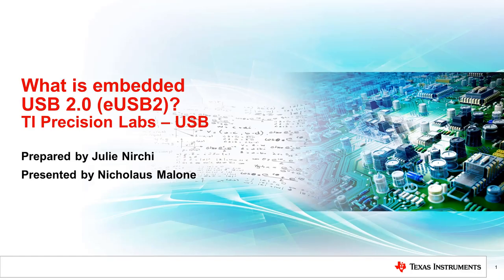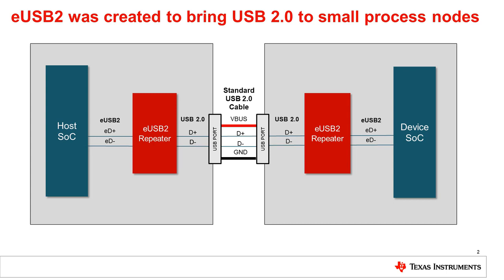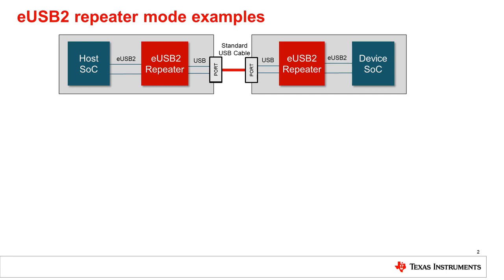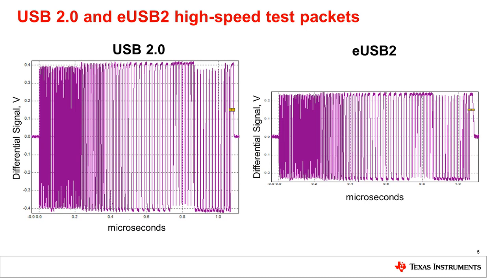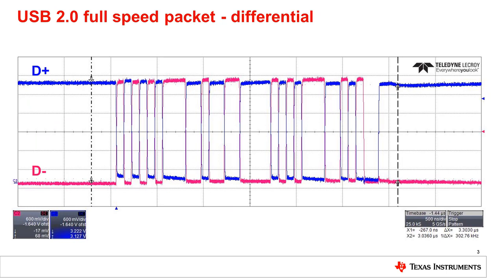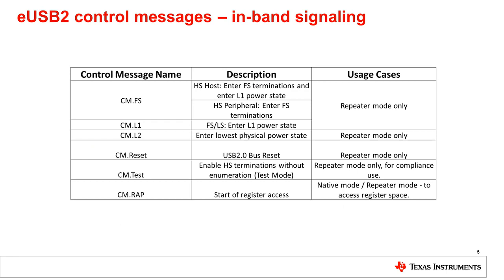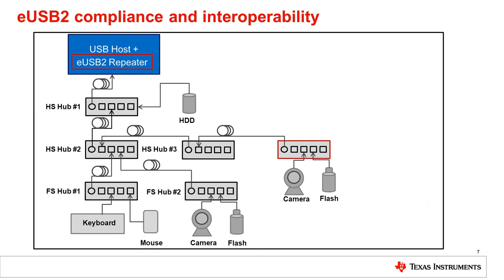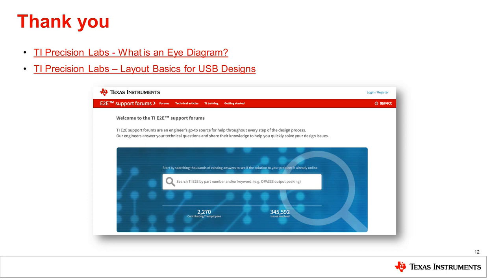What is embedded USB2.0 (eUSB2)?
Improve system signal integrity while simplifying data and power delivery with TI's USB devices

This video is an introduction to the supplement to the USB 2.0 specification,
eUSB2. It discusses what eUSB2 is, why it is needed, and how it is different
from regular USB 2.0. This video utilizes eye diagrams and other oscilloscope
measurements in it's explanation.